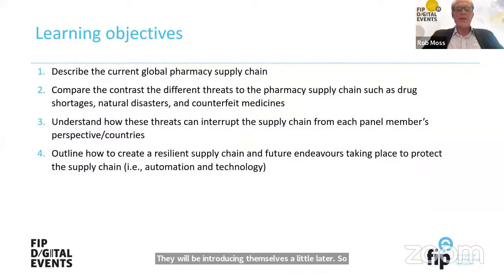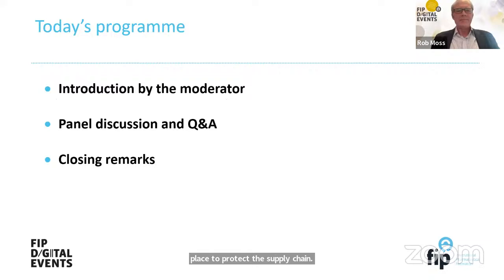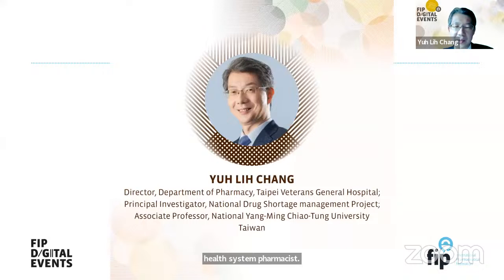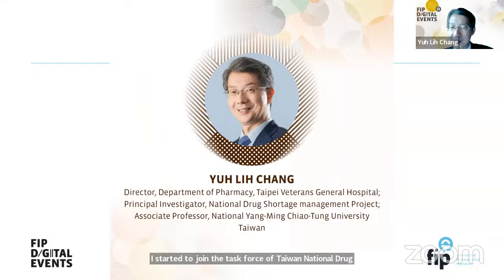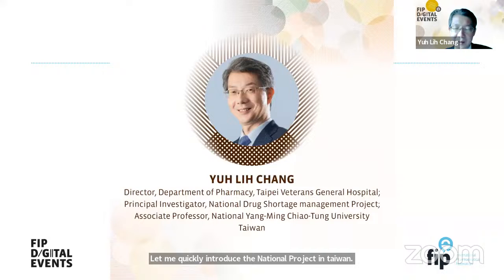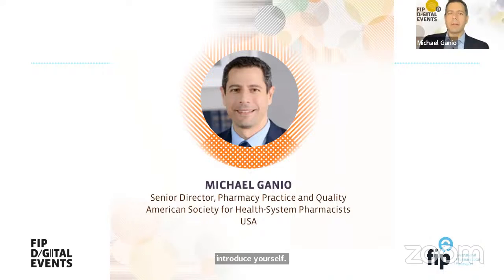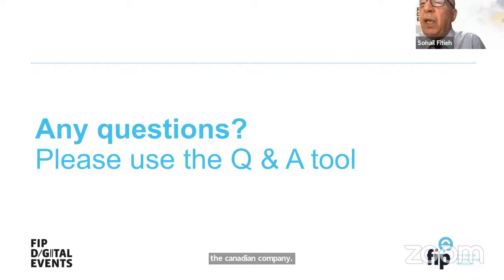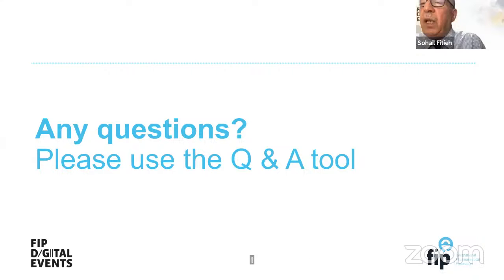Understanding the Global Pharmacy Supply Chain for Hospital Pharmacies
As we approach a post-pandemic world, the global supply chain has been greatly influenced by various factors. Many different drug and product shortages have been exacerbated in recent years due to supply chain issues. Through this webinar, we want to give a better overview of understanding the current global supply chain, current threats to the supply chain such as drug shortages, natural disasters, counterfeit medicines, and how to create a resilient supply chain as we move forward in society. We also want to emphasize the value of a pharmacist in this area and the difference they can make.

Learning Objectives:
1. Describe the current global pharmacy supply chain
2. Compare the contrast the different threats to the pharmacy supply chain such as drug shortages, natural disasters, and counterfeit medicines
3. Understand how these threats can interrupt the supply chain from each panel member’s perspective/countries
4. Outline how to create a resilient supply chain and future endeavours taking place to protect the supply chain (i.e., automation and technology)

Moderator:
-Rob Moss, PharmD, President, FIP Hospital Pharmacy Section, FIP European Association of Hospital Pharmacists-The Netherlands

Panellists:
-Yuh Lih Chang, PhD, RPh Director, Department of Pharmacy, Taipei Veterans General Hospital; Principal Investigator, National Drug Shortage management Project; Associate Professor, National Yang-Ming Chiao-Tung University, Taiwan Veterans General Hospital, National Yang-Ming Chiao-Tung University-Taiwan
-Dr. Sohail Fitieh, Ph.D, MS PLA, RPh, Pharmacy & Supply Chain Consultant-United Arab of Emirates
-Michael Ganio, Pharm.D., M.S., BCPS, FASHP Senior Director, Pharmacy Practice and Quality American Society for Health-System Pharmacists -USA